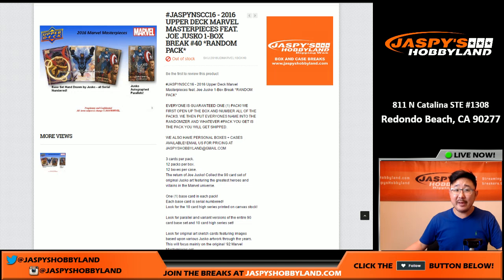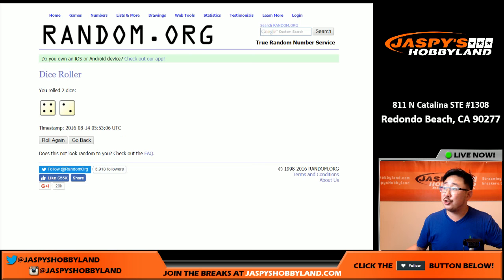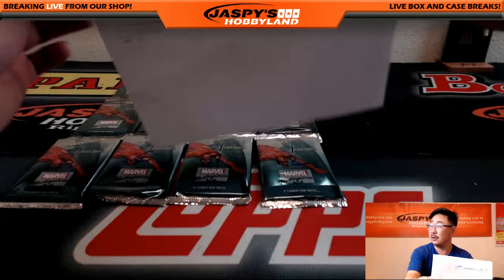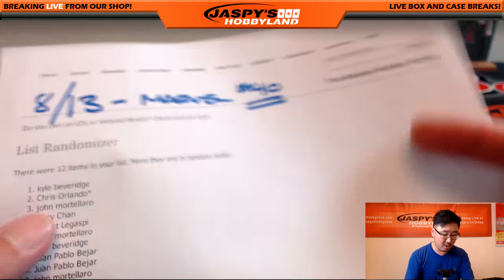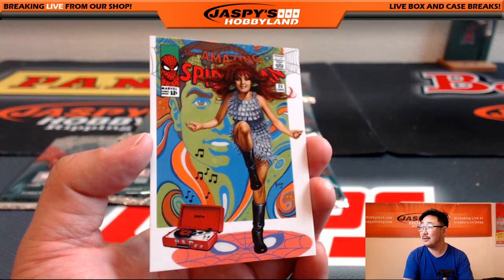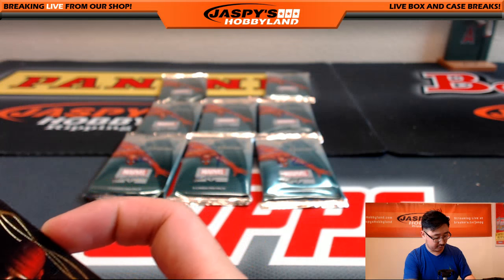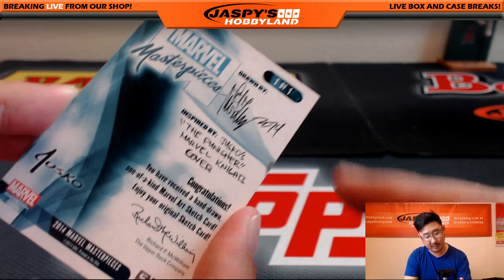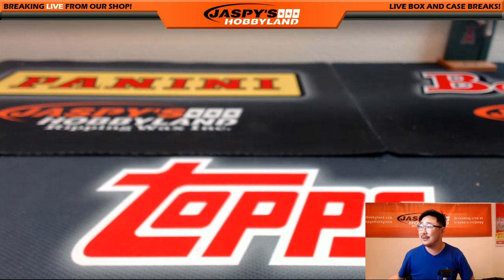08/13/16 [1Box RANDOM PACK] #40 - 2016 Upper Deck Marvel Masterpieces